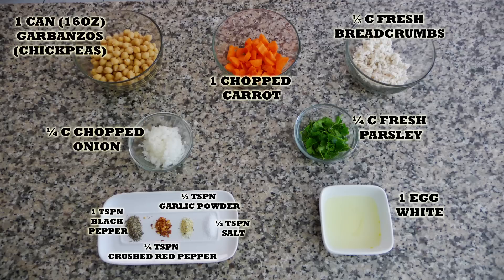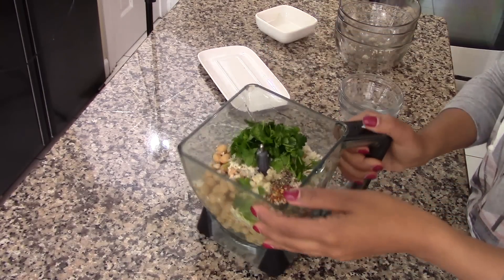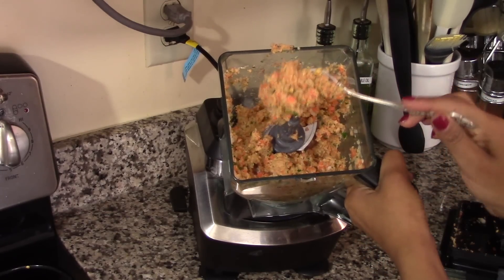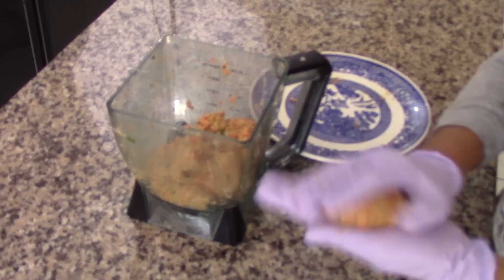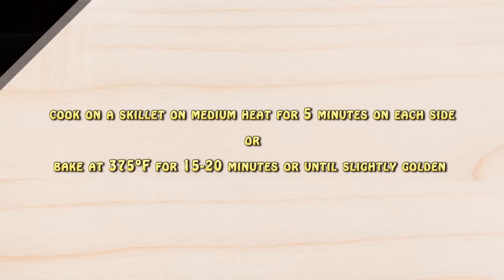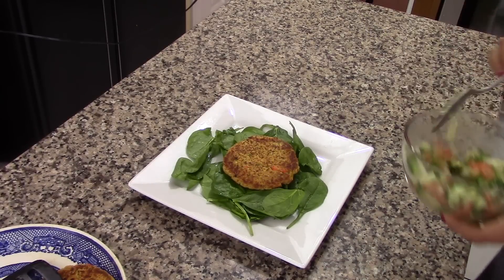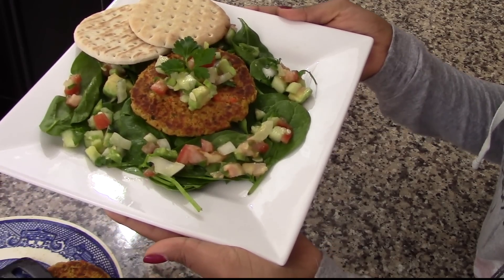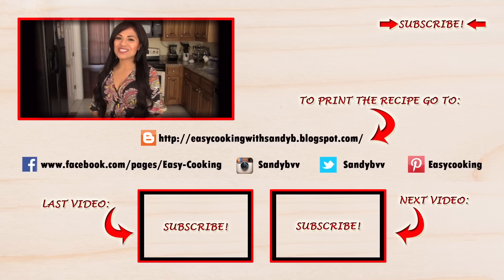Garbanzo Patties/burger healthy, easy delicious recipes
I hope you enjoy this easy and healthy patty,  rich in flavor and nutrients and low in fat and calories!

Ingredients:
1 can (16oz) Garbanzos (chick peas), rinsed and drained
1 chopped carrot
⅓ c fresh breadcrumbs
¼ c fresh parsley
¼ c chopped onion
1 egg white
1 tspn black pepper
½ tspn salt
½ tspn garlic powder
¼ tspn crushed red pepper